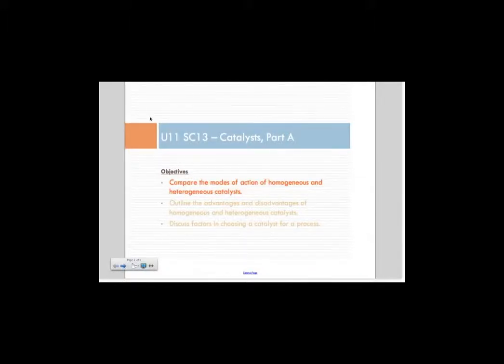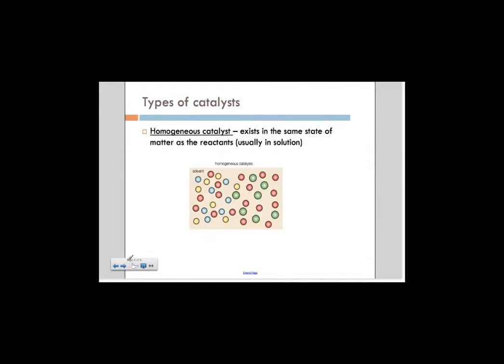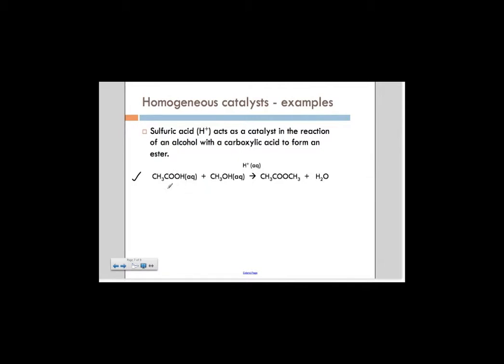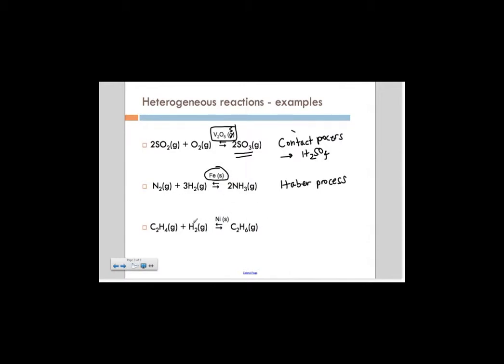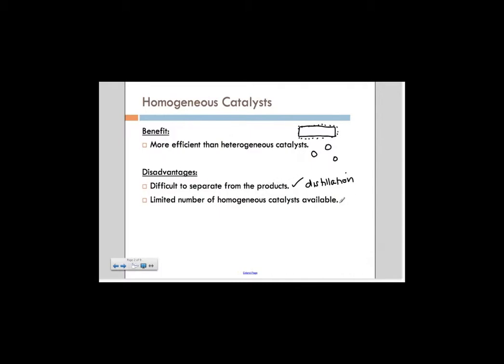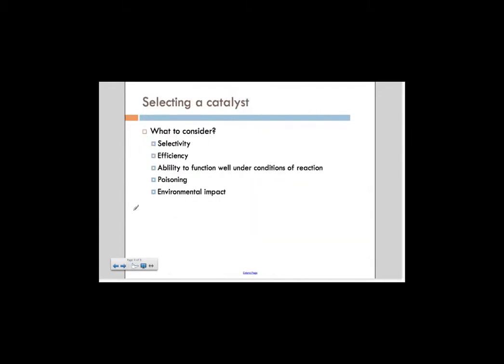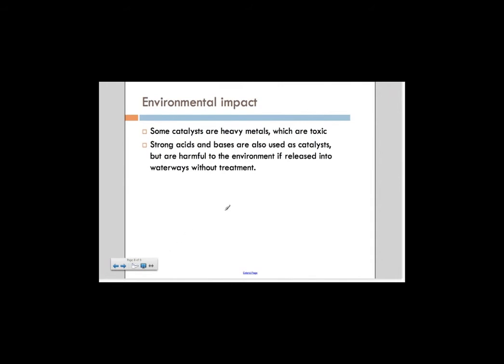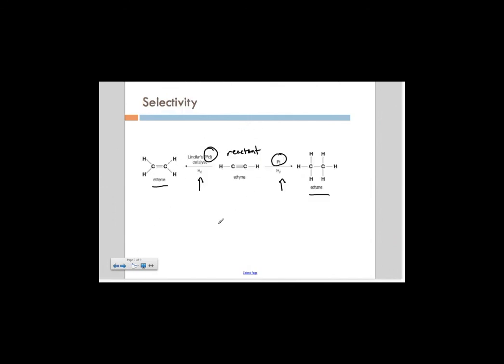HL Chem Chem Ind Tech Catalysts.mp4